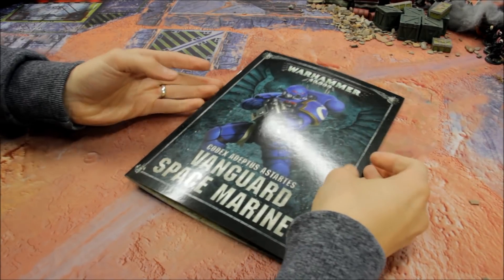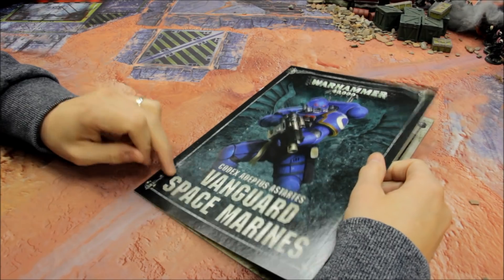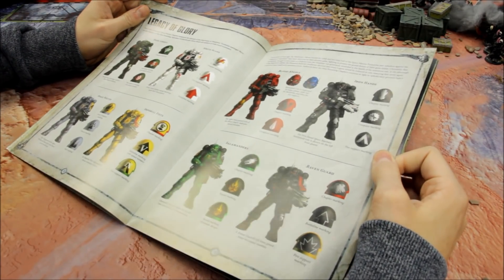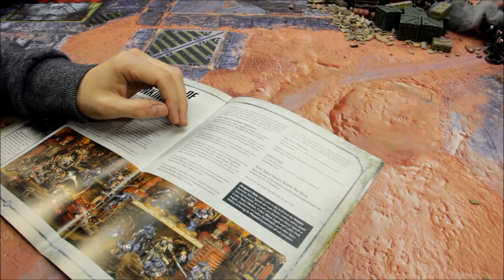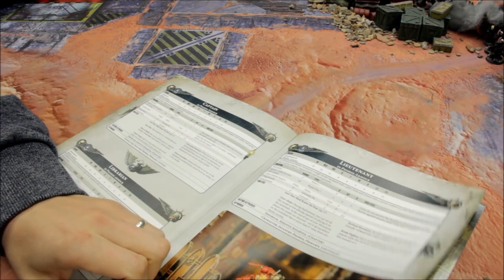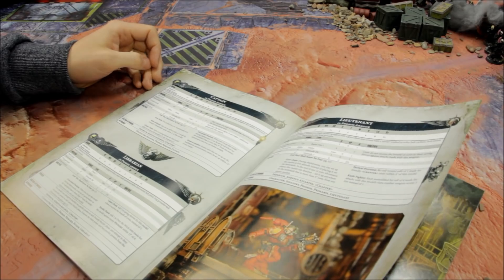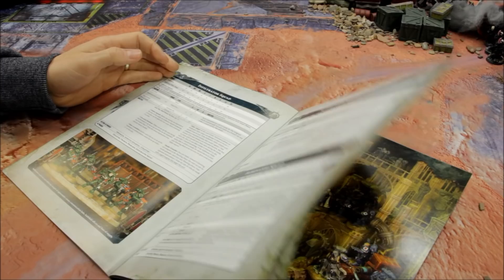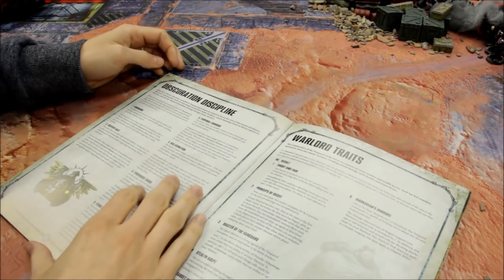*NEW* Vanguard Primaris Space Marines Codex REVIEW + TACTICA Warhammer 40K 8th Edition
Full review of the new Vanguard Primaris space Marine units from the Shadowspear boxed set! Enjoy!:)

For game mats and terrain:
gamemat.eu